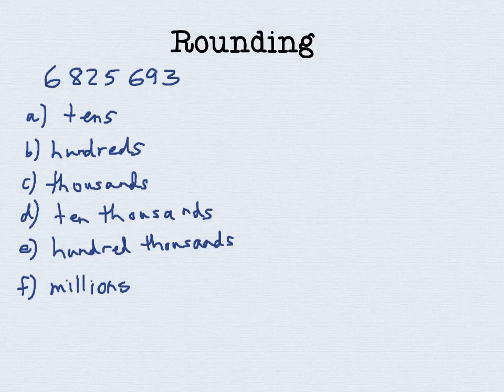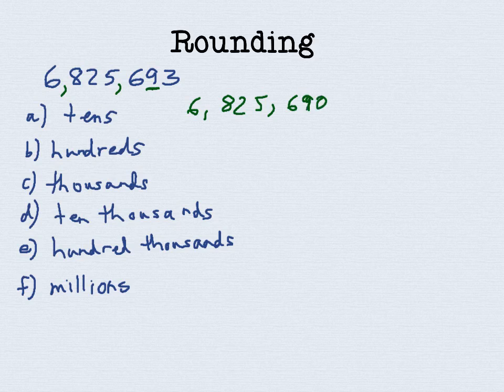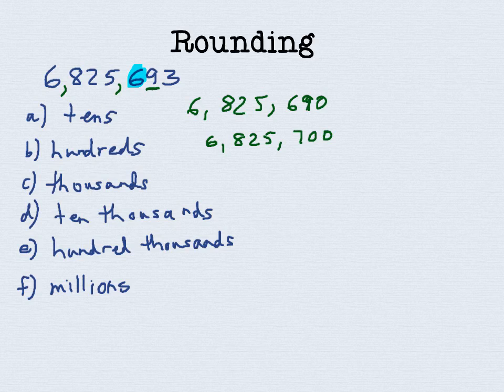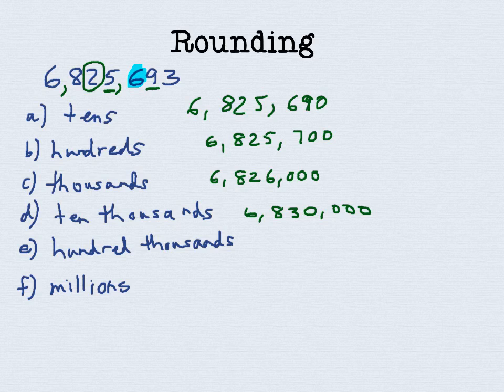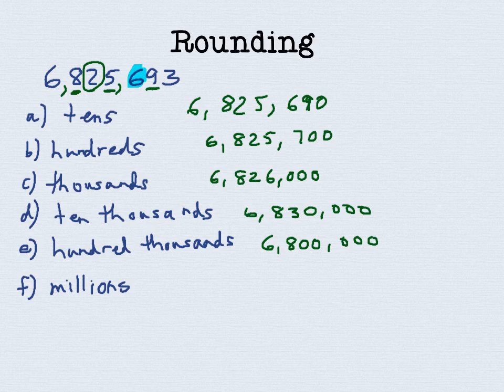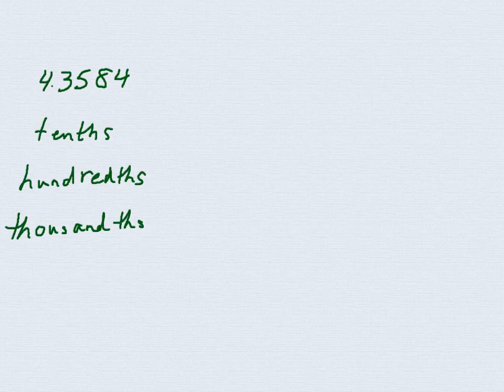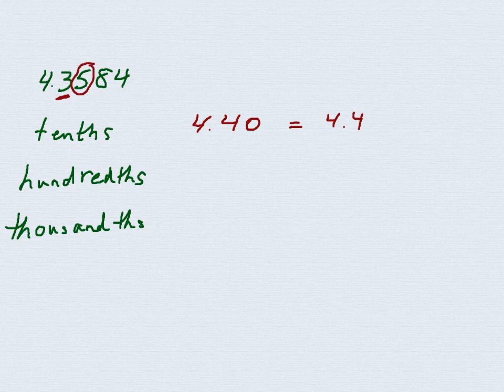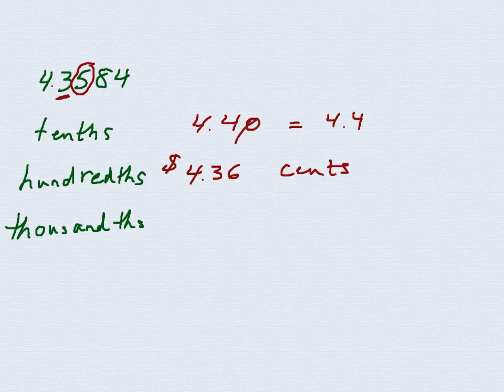Rounding & Place Value